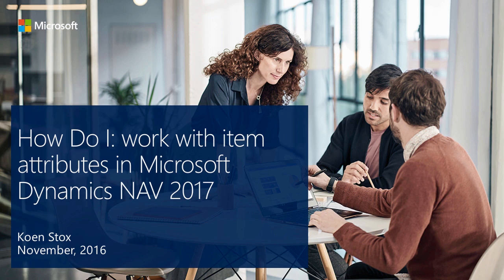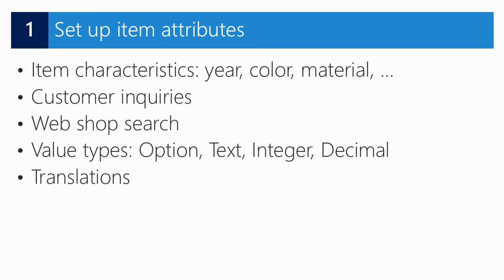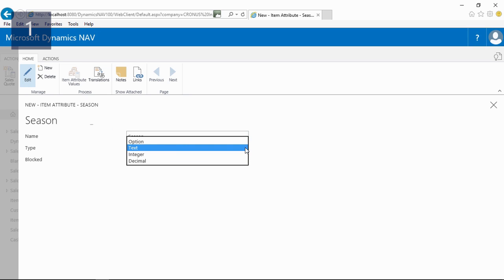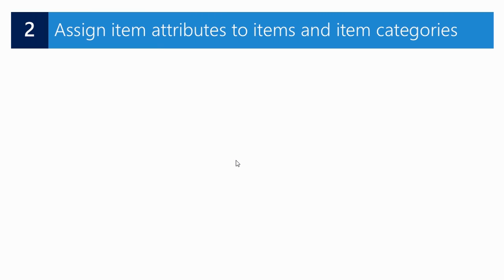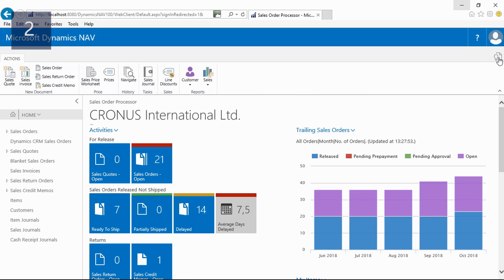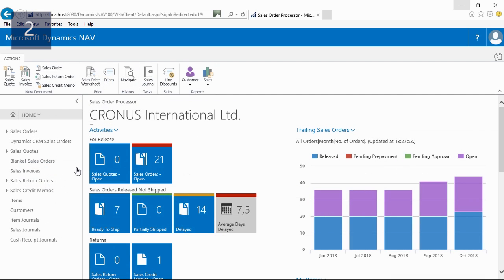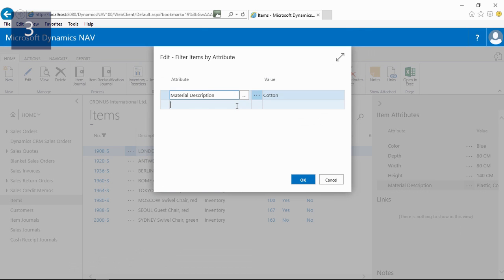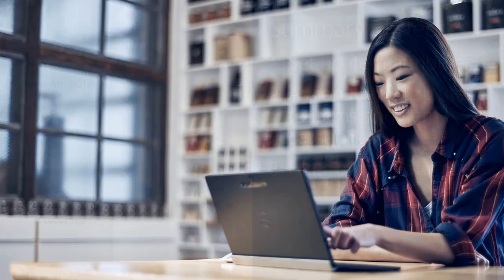How Do I Work with Item Attributes in Microsoft Dynamics NAV 2017